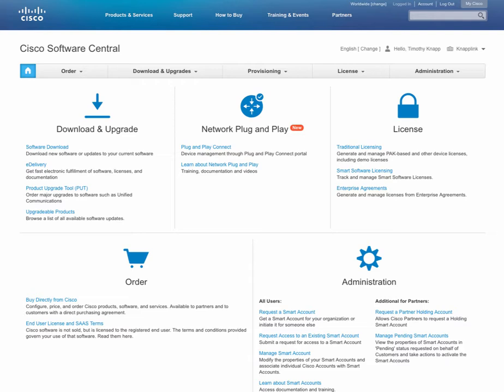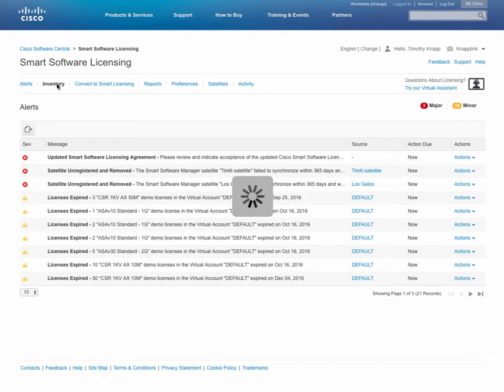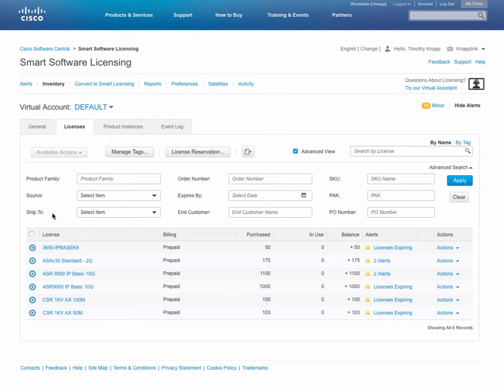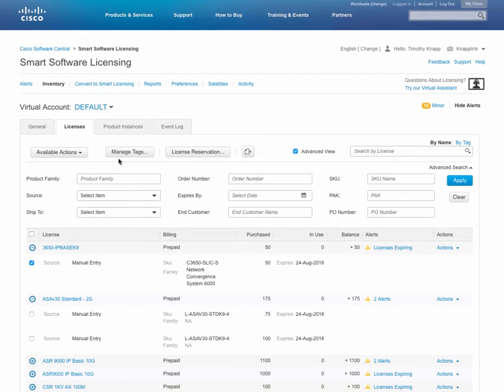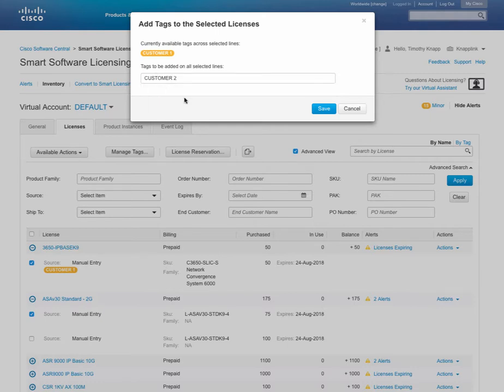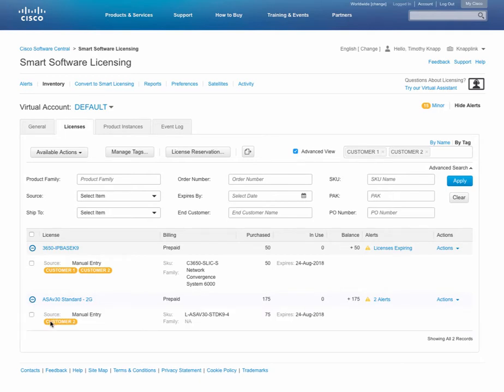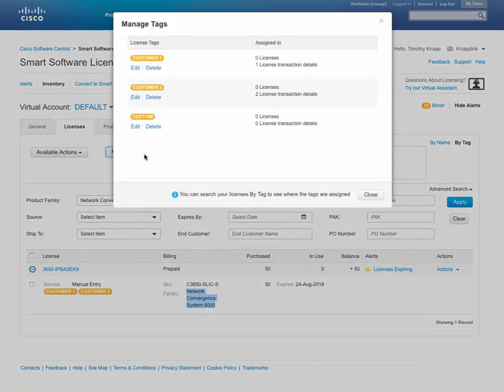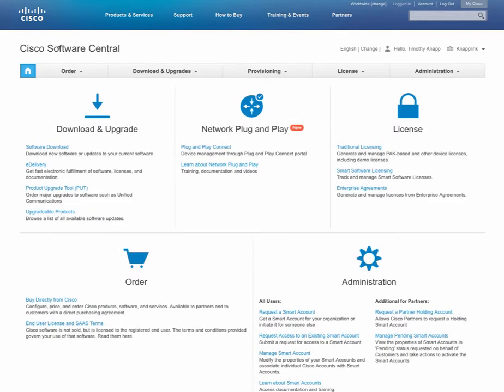Asset Management - Tagging and Searching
AVAILABLE AUGUST 2018 - Learn how to tag assets and refine searches with these advanced capabilities.